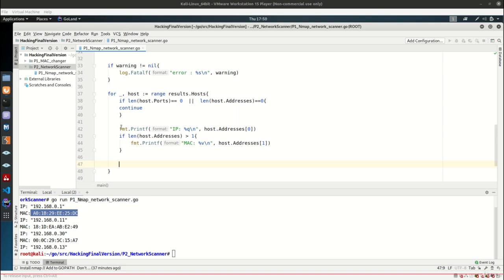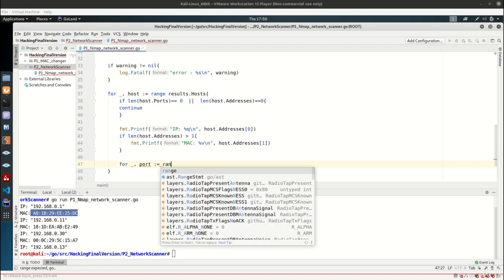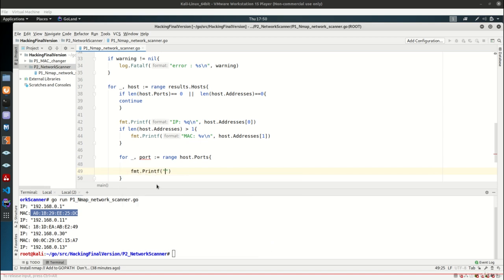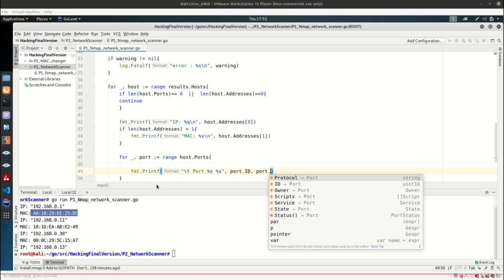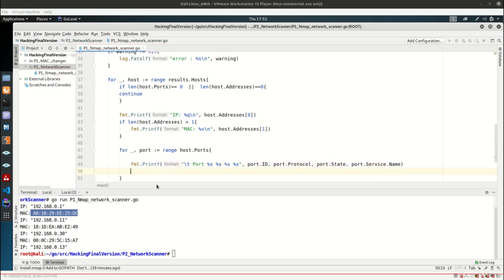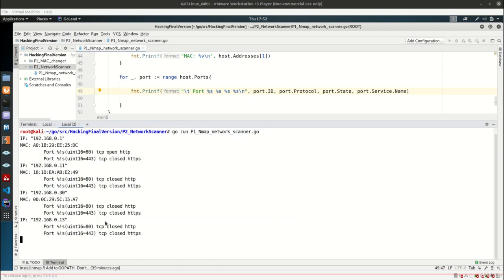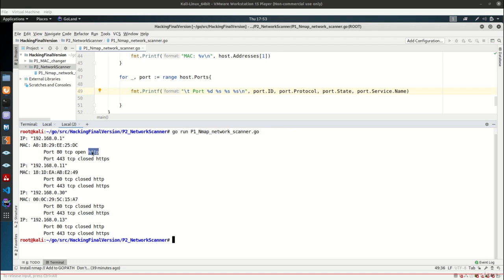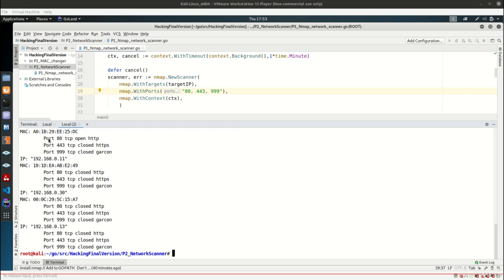Creating an nmap program in golang